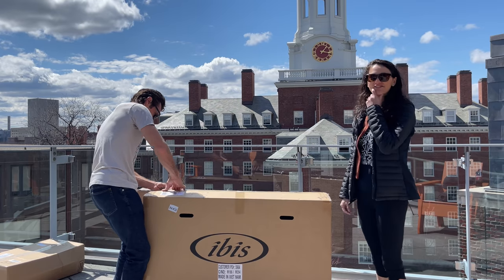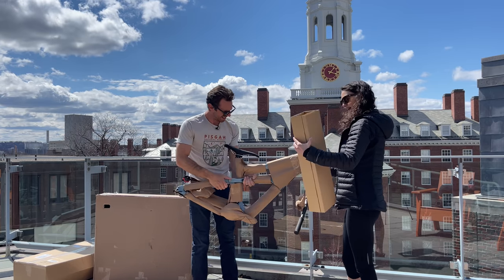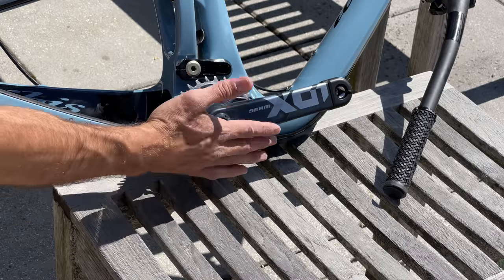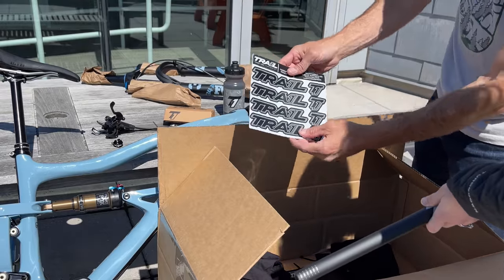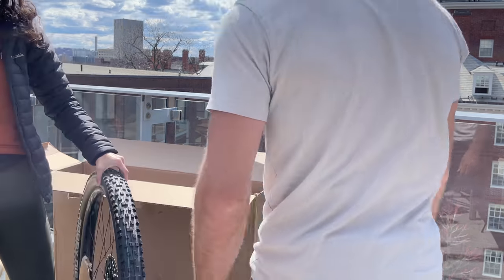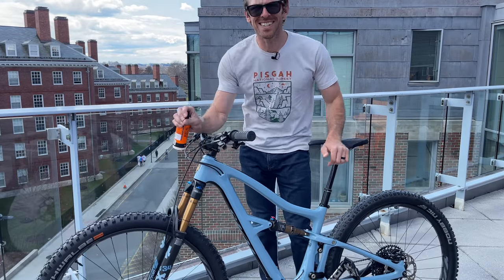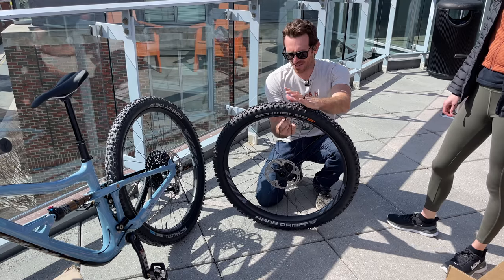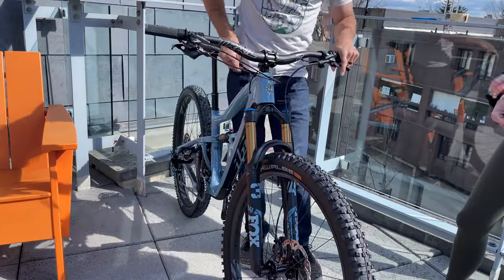NEW BIKE DAY FOR MY WIFE | Ibis Ripley X01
It's finally time to say goodbye to Sarah's big S and welcome her to the Ibis family!
- Scotch 2228 Rubber Mastic Tape